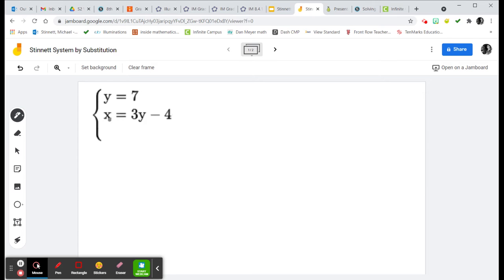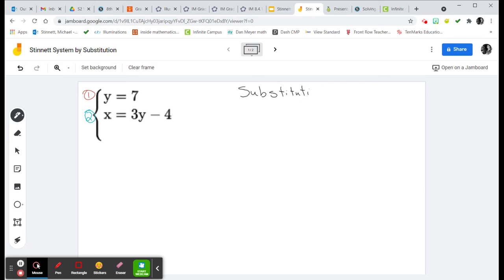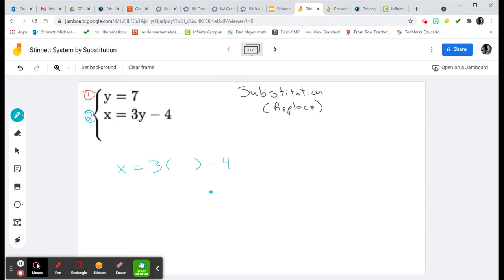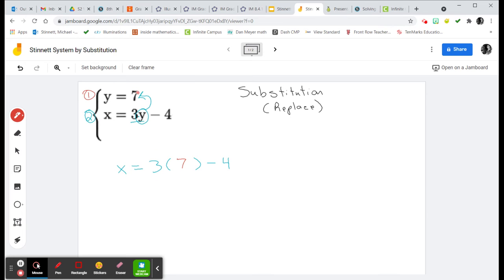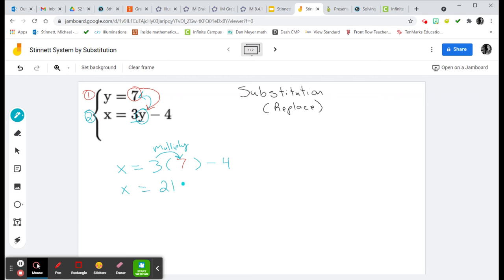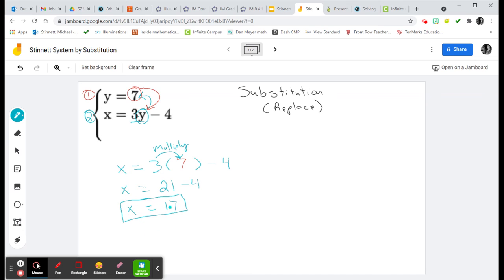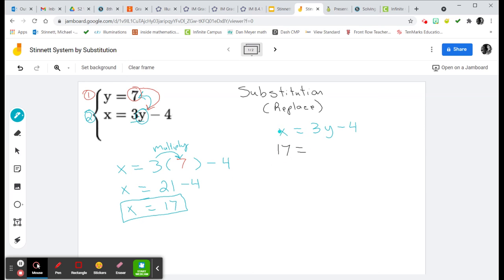Stinnett: Systems by Sub 1